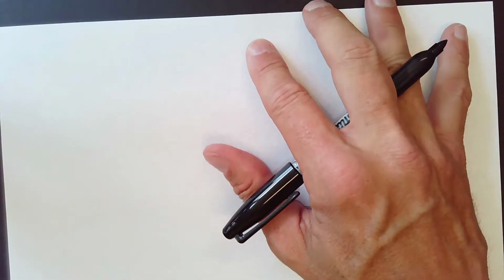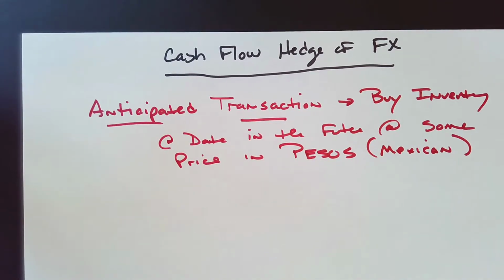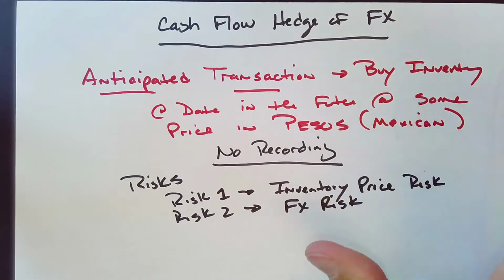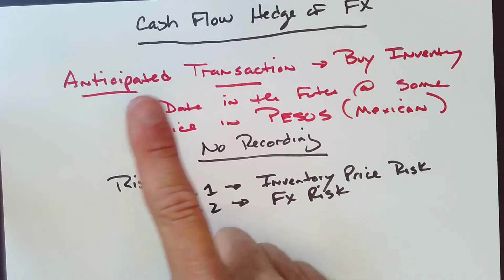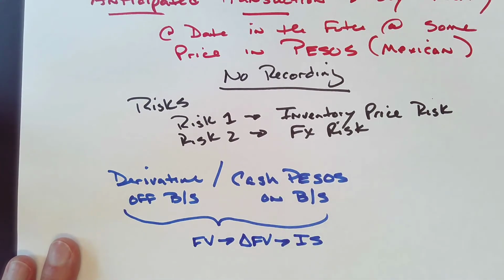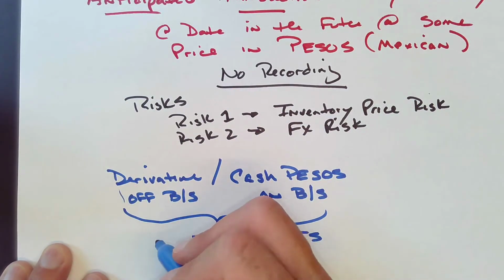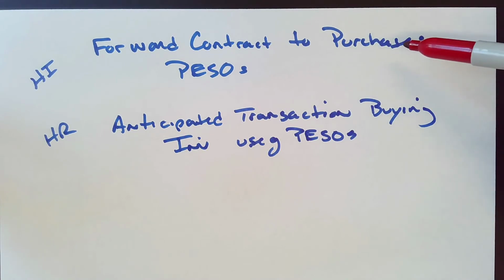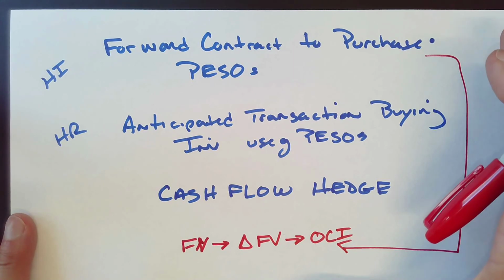Hedging FX Cash Flows with Derivatives